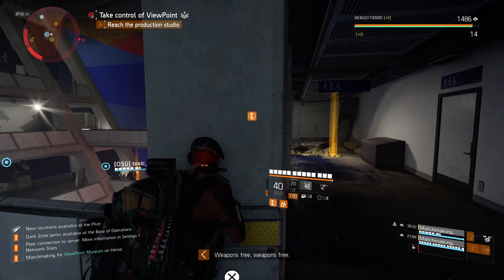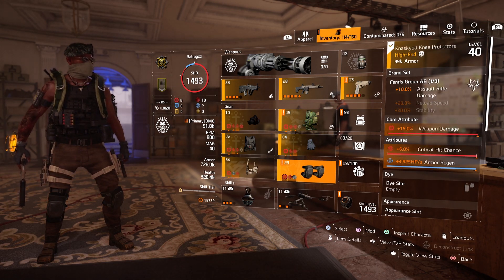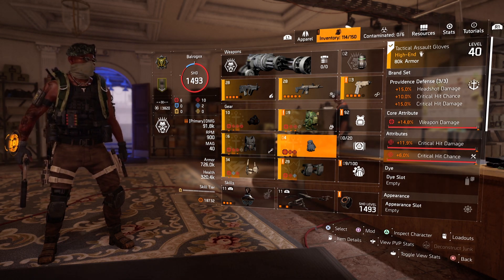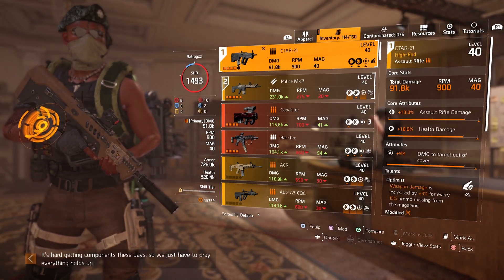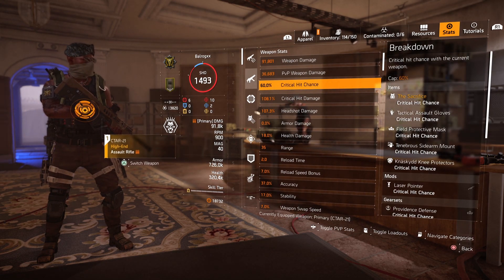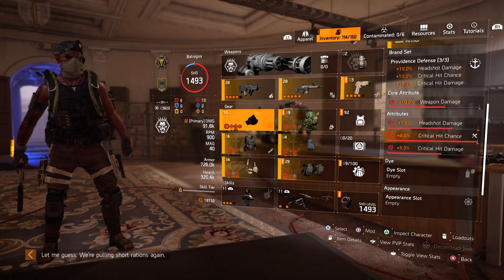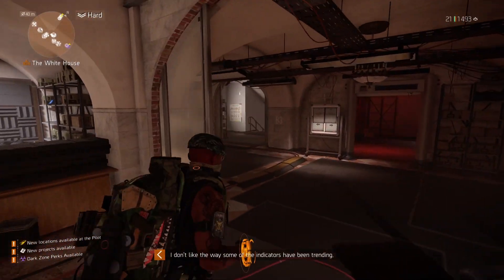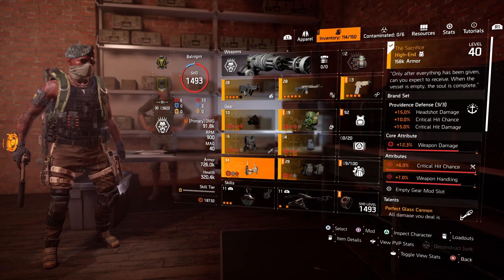The Division 2 - First Build you need after reaching Level 40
I'm going to show you the First Build you need after reaching Level 40. This DPS Build is easy to put together just after reaching level 40 and will let you progress on your endgame content. Because is your first build it will not be perfect but if you keep working on it it will improve in time. Good luck!

Check other Builds and related videos i have created

About Balrogx:
Gamer, Web Designer, Super Noob Content Creator. I like to play games, have a laugh. Little bit of an introvert but working on it.